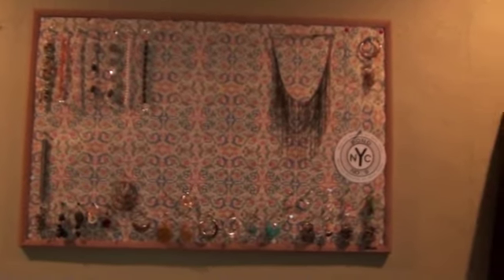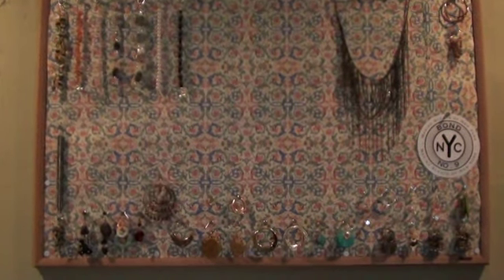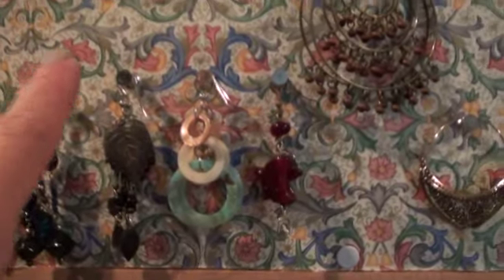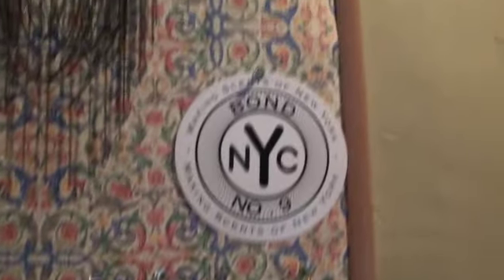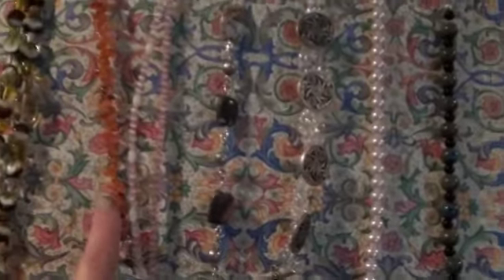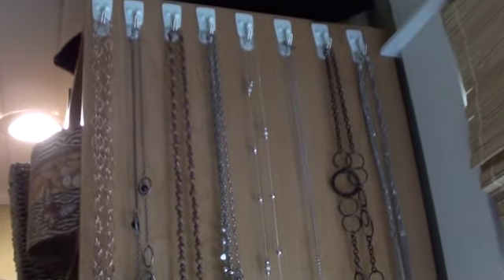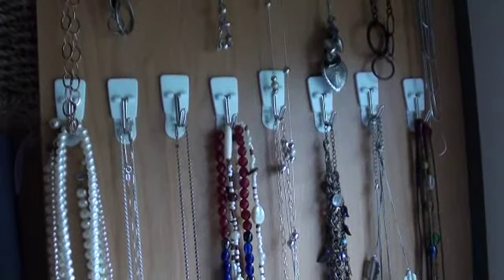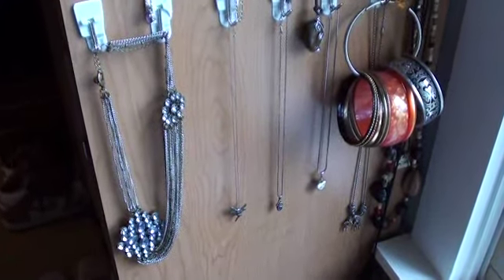My take on Tammy's earring storage idea :)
I used Tammy's way of storing her earrings with my own little twist!  Thanks Tammy.

If you don't already know her, go and meet her, she's GREAT!

Hugs
cheri